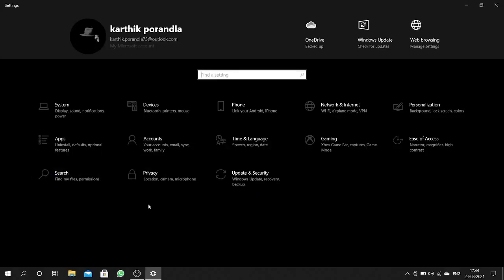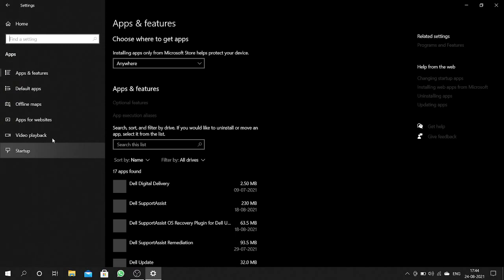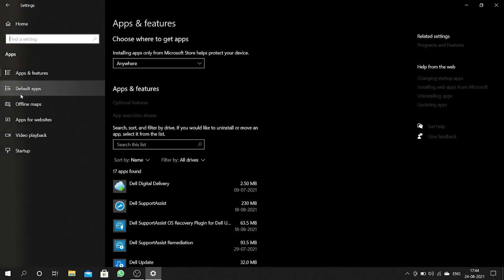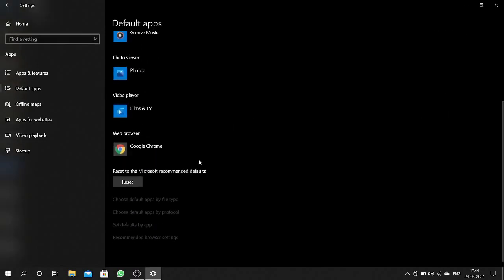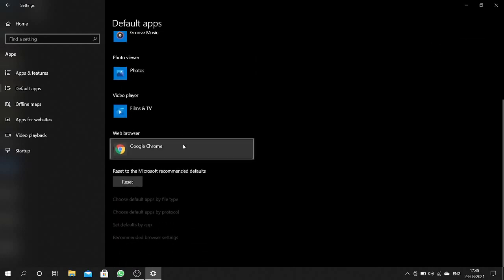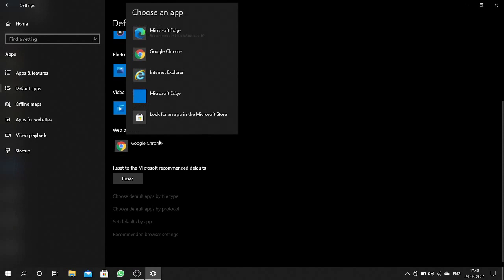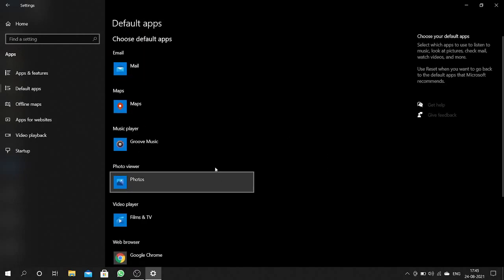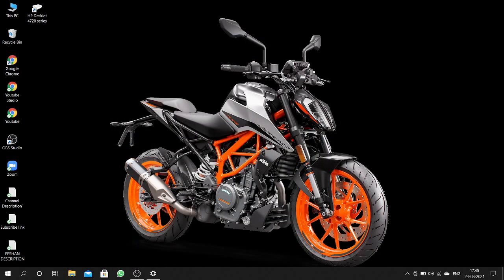HOW TO SETUP DEFAULT APPS IN PC